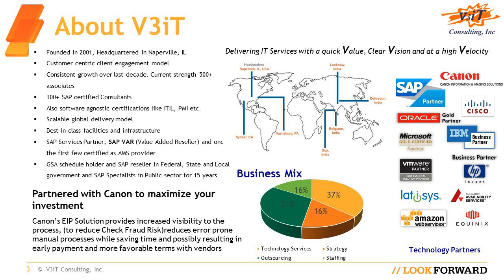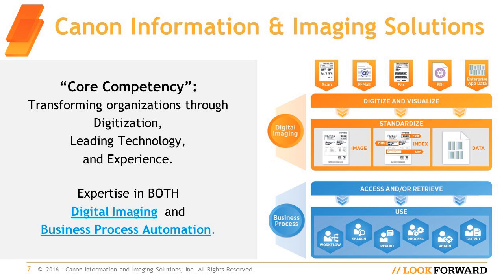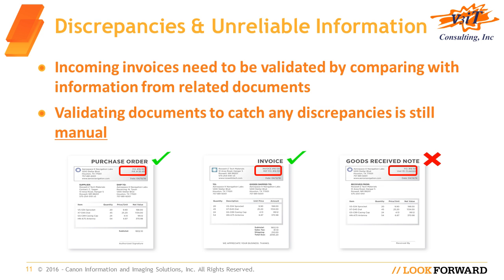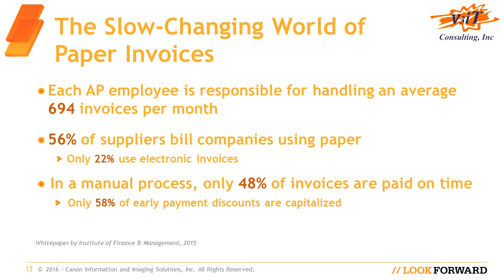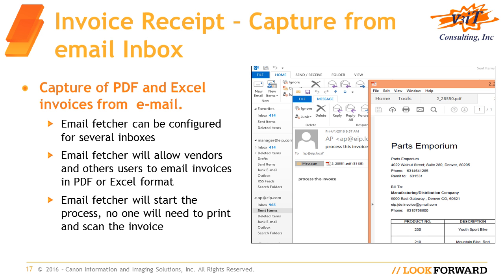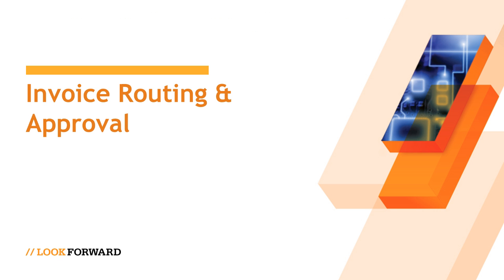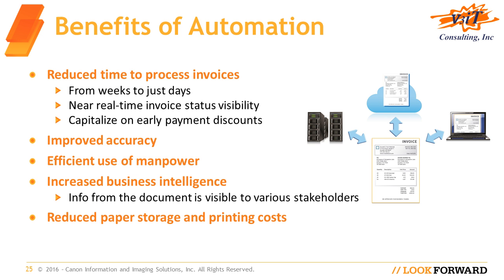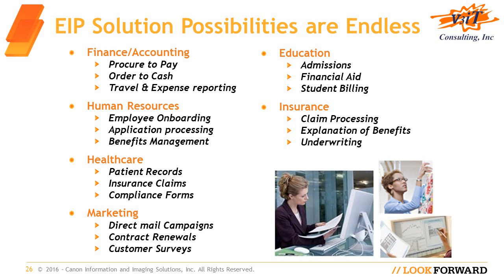V3iT - Canon Webinar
Learn how companies can:
Automate invoice processing - from multiple vendors, in varied formats, different currencies, languages…
Shorten payment cycles to take advantage of early payment discounts;
Enable easy access, visibility and approvals, even with mobile devices.